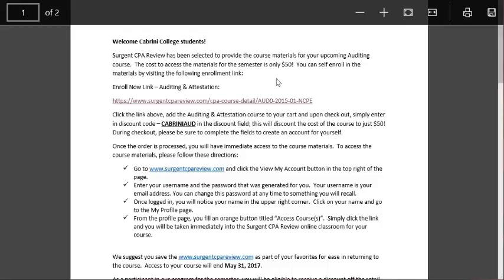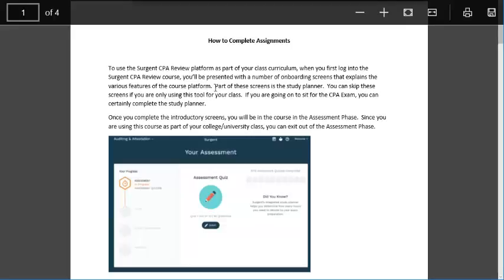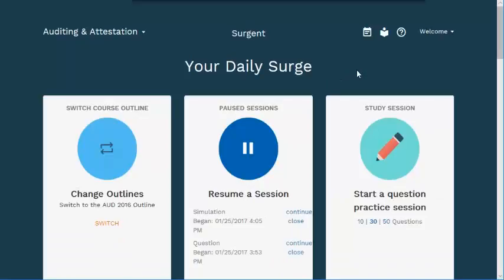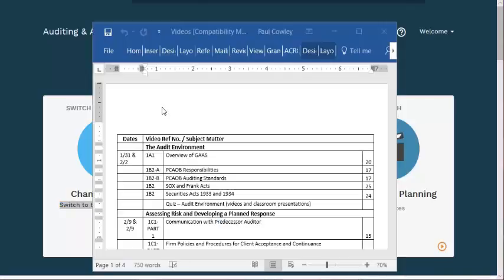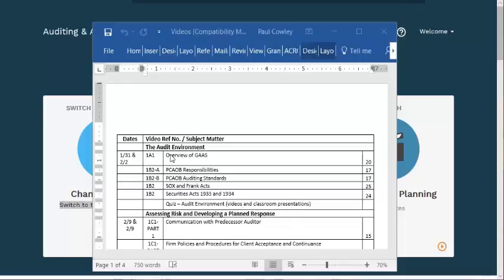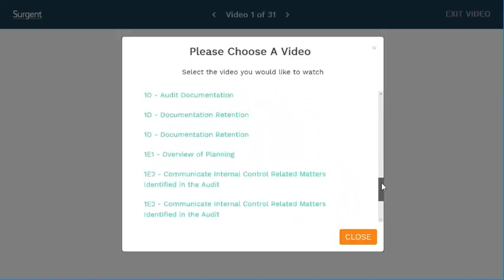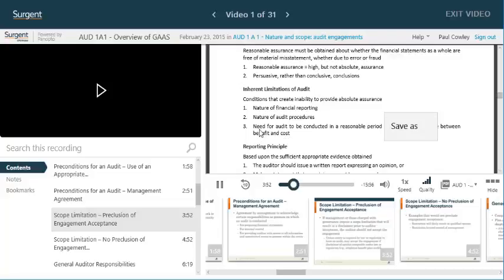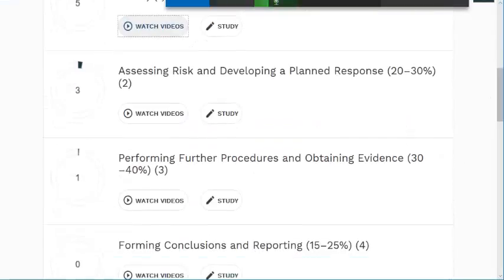ACC420 - How to Access Surgent CPA Review Videos